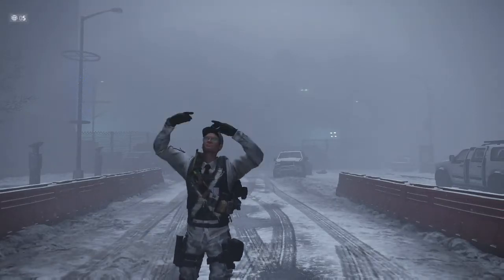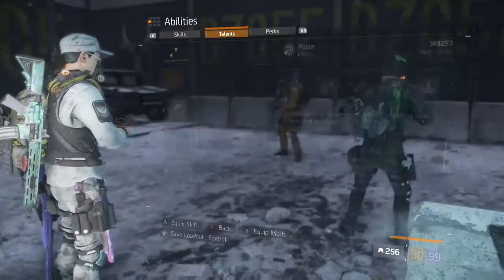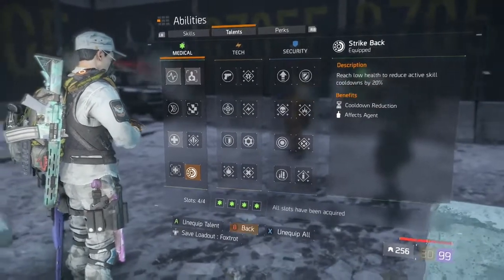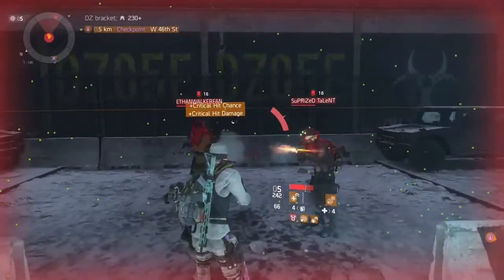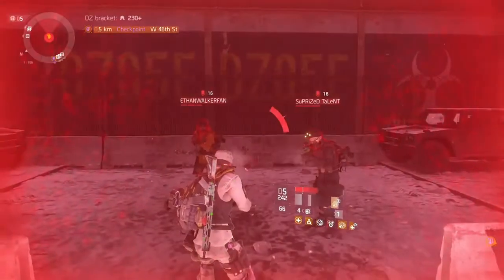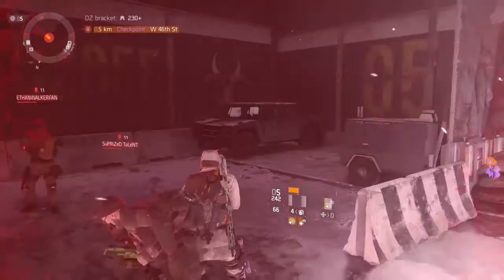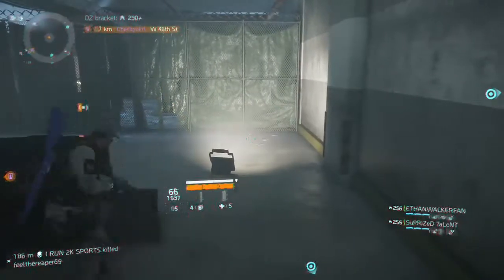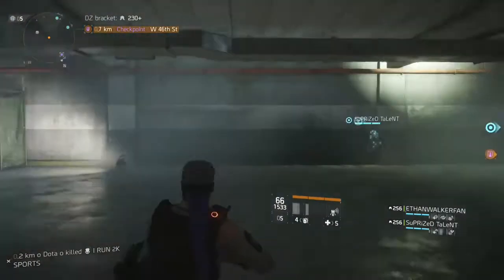COOL GLITCHS WALLBREACH | tom Clancy's the division 1.6.1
GLITCHS